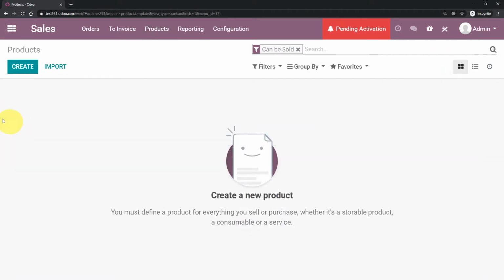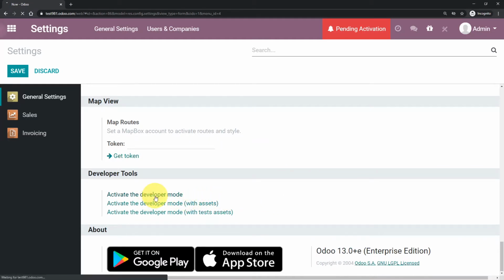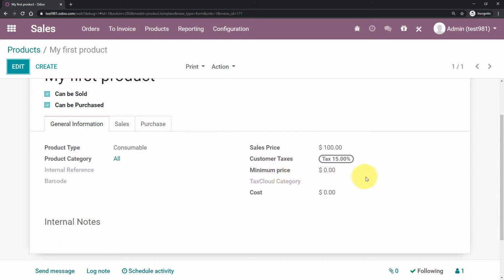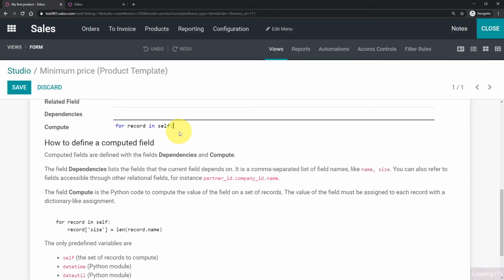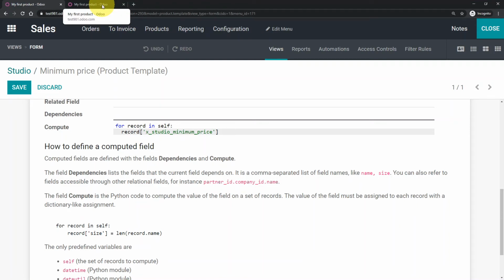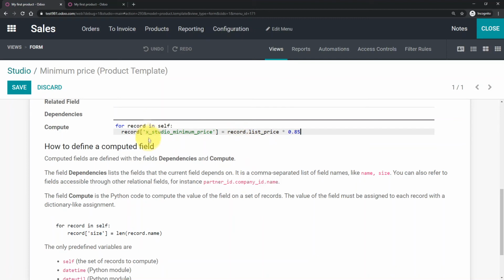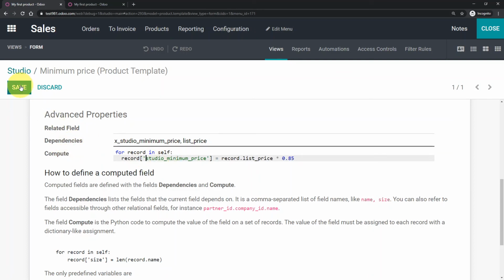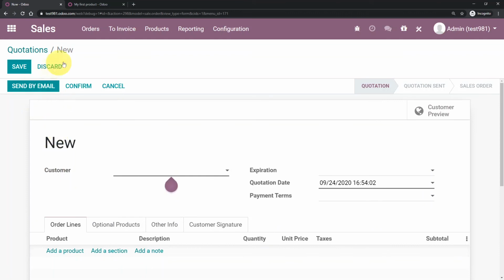Odoo Calculated Field (All Odoo Versions)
Odoo calculated field in any version.